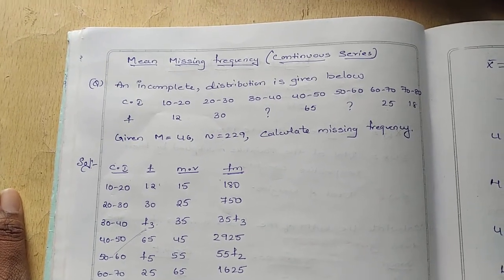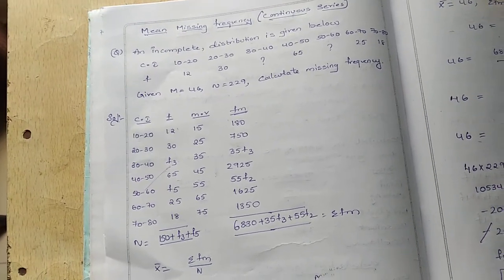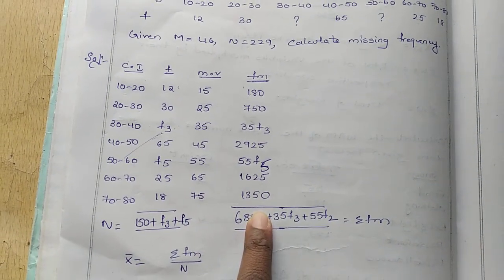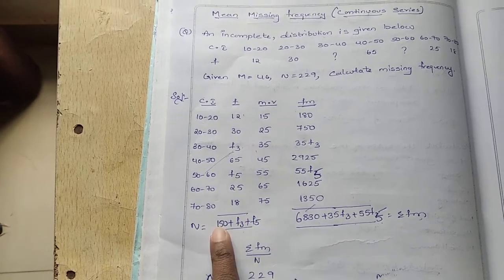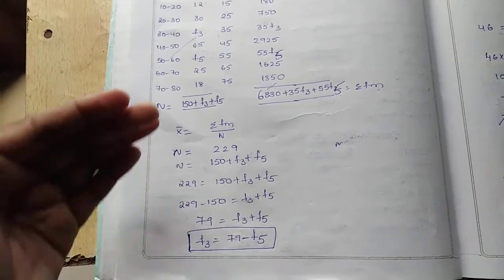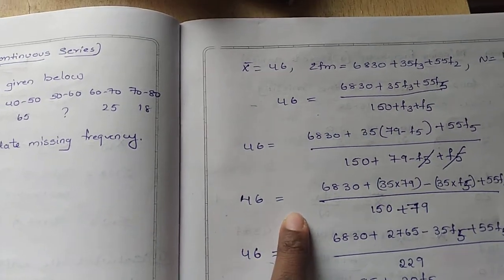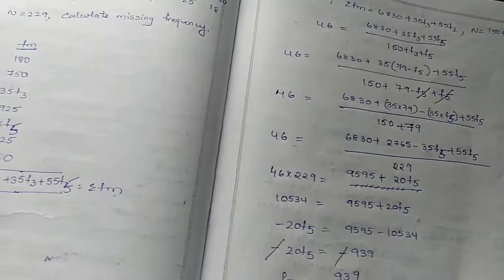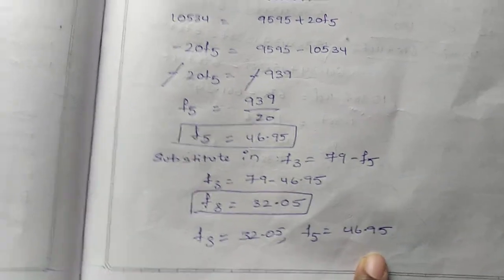Mean missing frequency